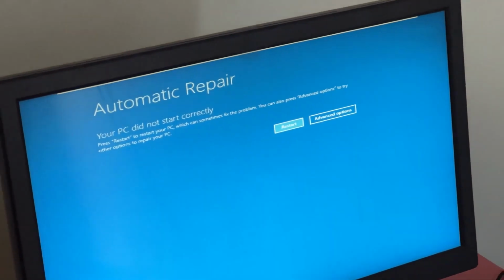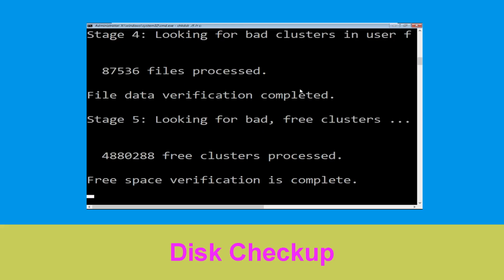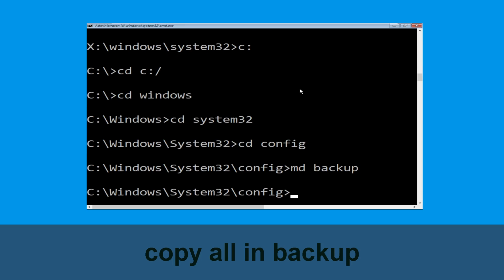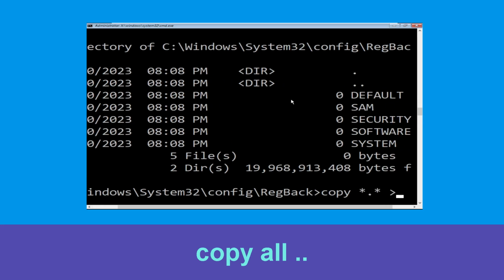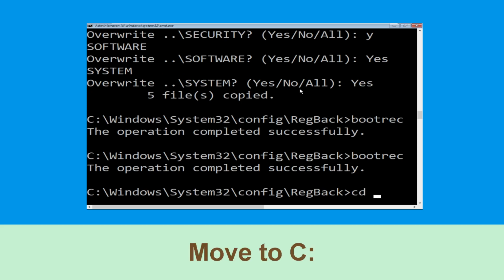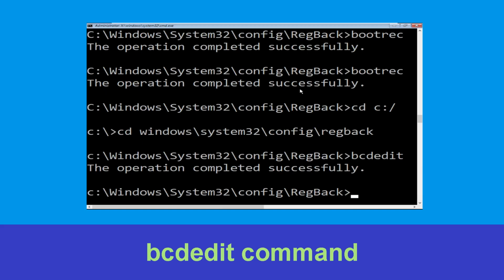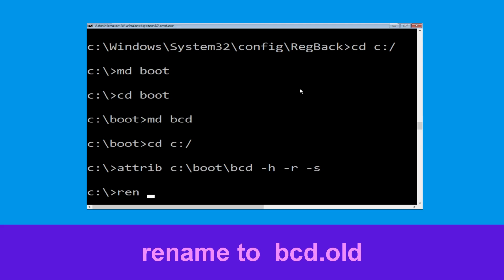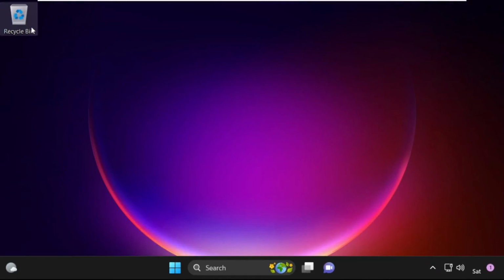0x00000093 INVALID_KERNEL_HANDLE Blue Screen Error Fix Windows 10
0x00000093 INVALID_KERNEL_HANDLE Blue Screen Error Fix Windows 10

• IRQL_NOT_LESS_OR_EQUAL Error
• BAD_POOL_CALLER Error
0x00000093 INVALID_KERNEL_HANDLE Blue Screen Error Fix Windows 10